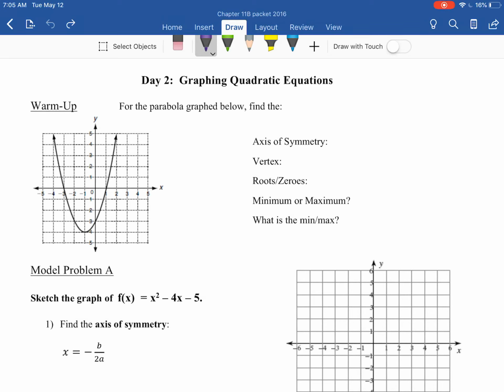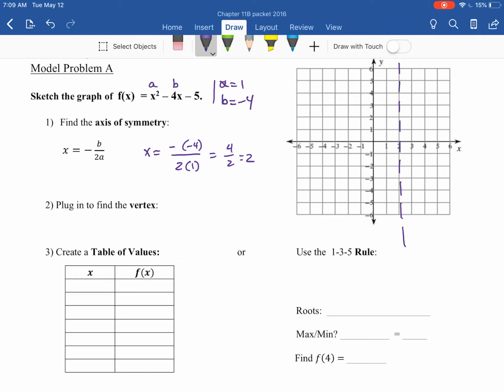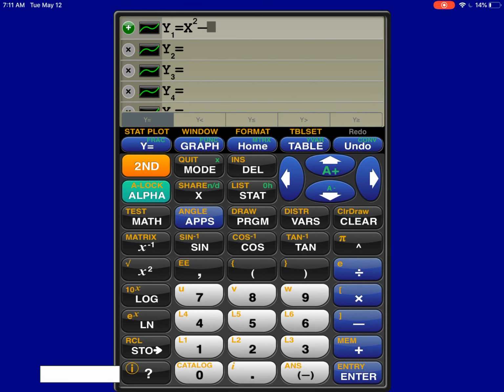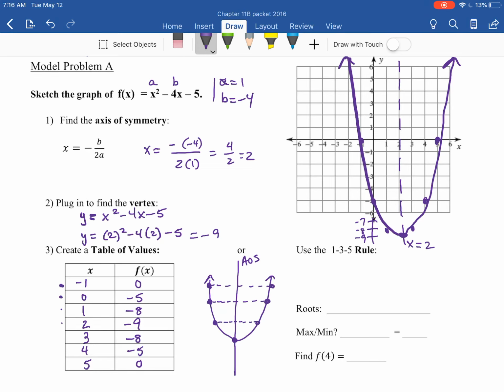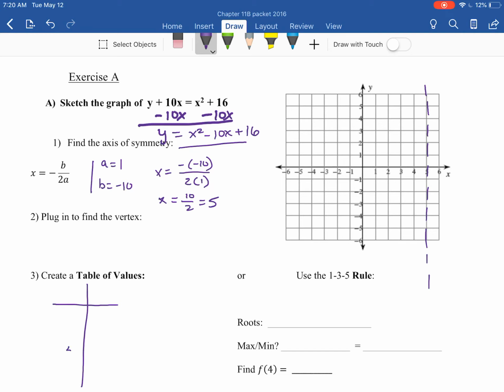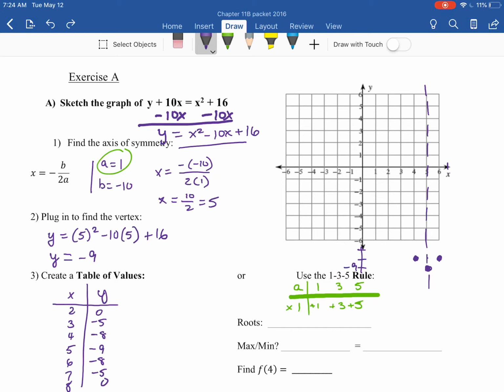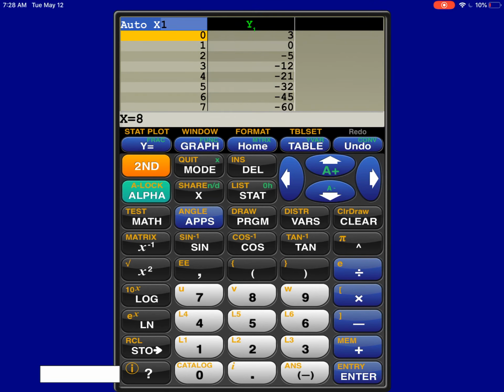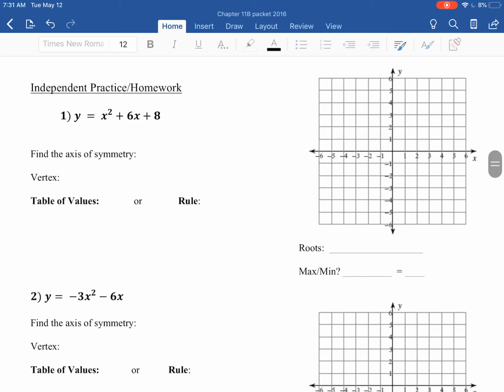Chapter 11B.2 - Graphing Quadratic Functions